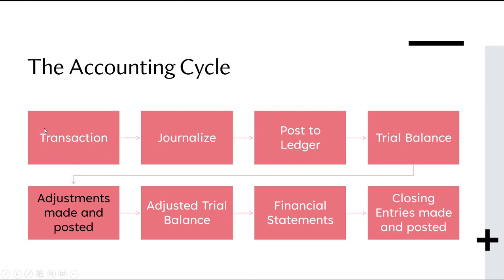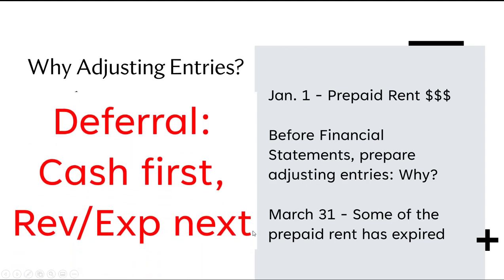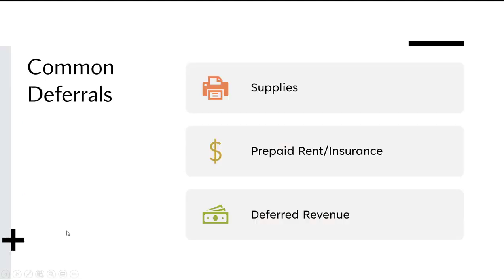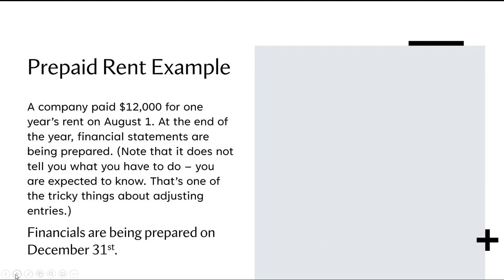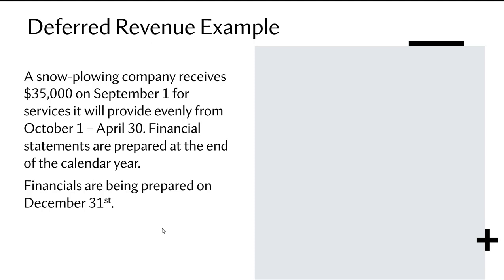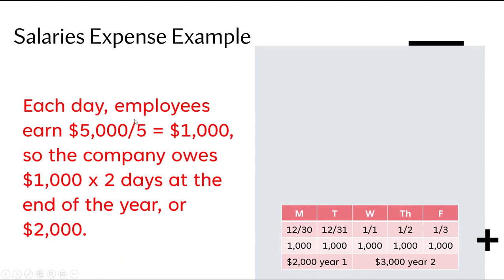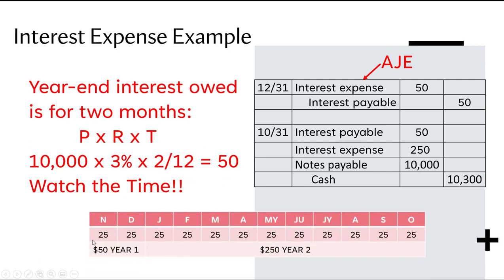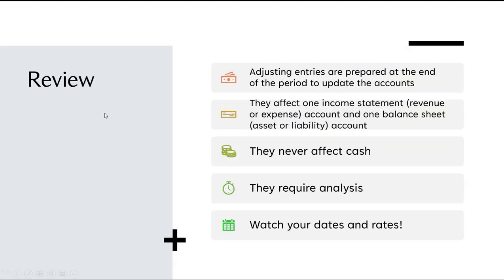All About Adjusting Entries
Accounting adjusting entries - why they are made, accruals, deferrals, including worked examples